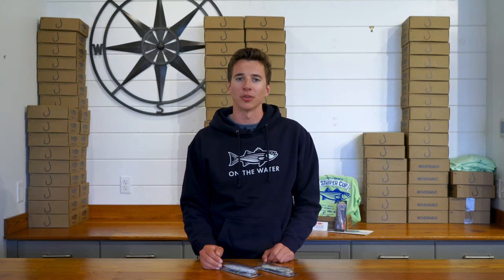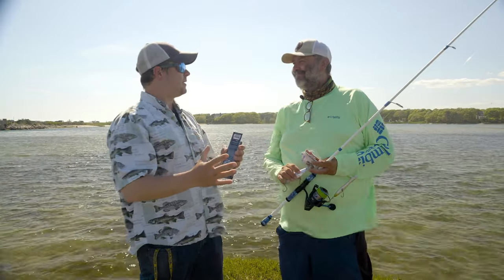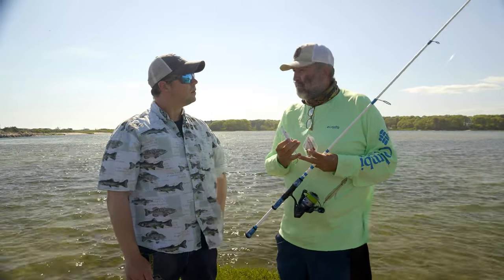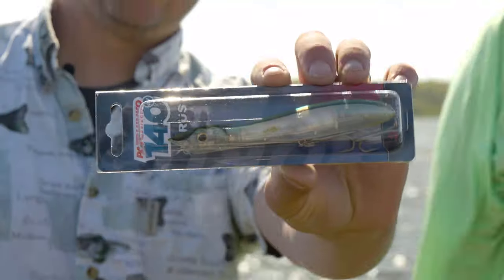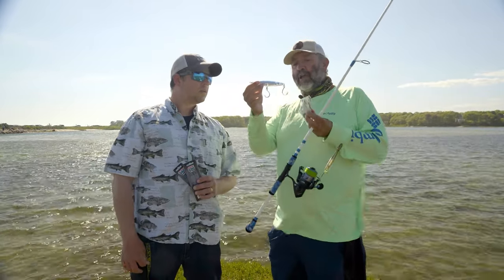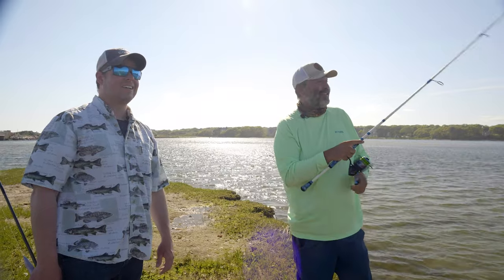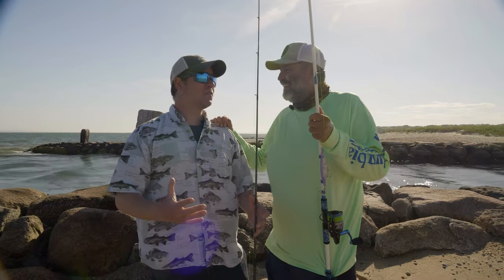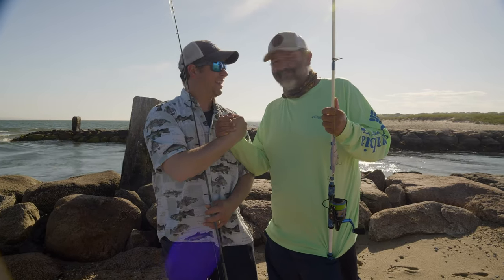Patrick Sebile and the Most Popular Topwater Plugs in Europe | Striper Season Update Ep.10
In this Striper Season Update, Jimmy Fee and legendary lure maker Patrick Sebile discuss his latest topwater lures designed to fool finicky striped bass.

Xorus Lures started developing lures in Europe specifically for European sea bass. With far fewer fish in the population when compared to striped bass, European sea bass can be much more difficult to catch, especially on topwater lures. The Xorus Patchinko and Asturie are designed to coax these finicky fish into striking, and deliver exceptionally long distance casts for their respective sizes.

As the official lures of the 2021 Striper Cup, there's a Patchinko or Asturie in every sign up package. Sign up to claim yours today!